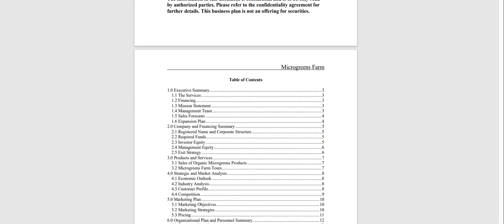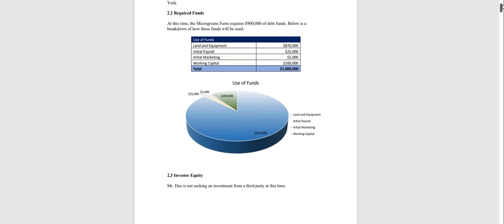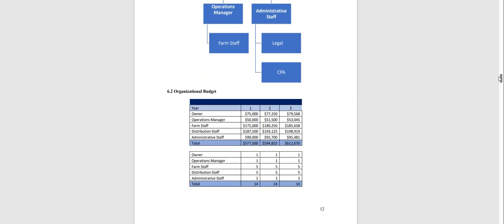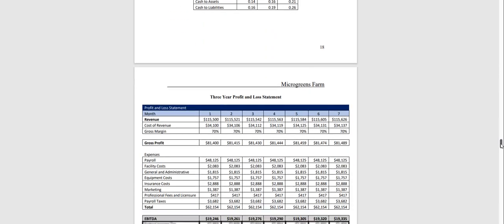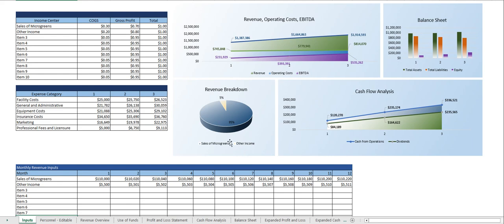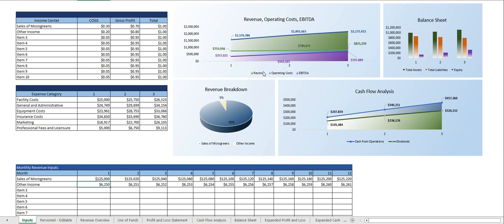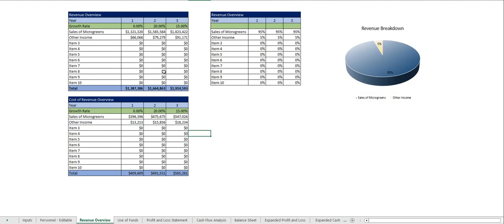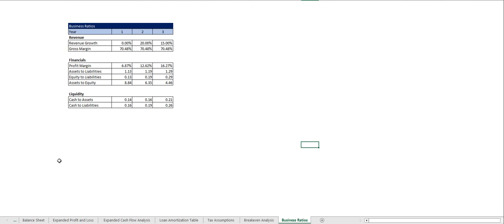Microgreens Farm Business Plan and Financial Model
The Microgreens Farm Business Plan allows you to develop a comprehensive document for acquiring capital via private investment, SBA loans, conventional business loans, and lines of credit. It includes a three year profit and loss statement, cash flow analysis, and balance sheet.